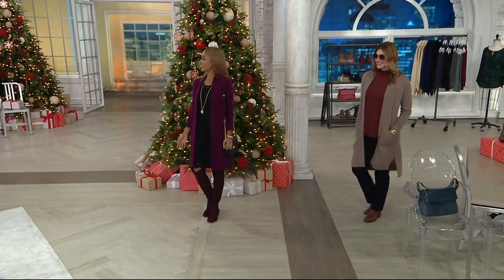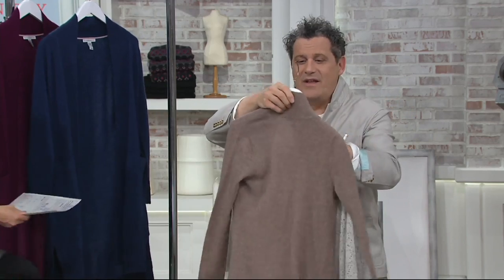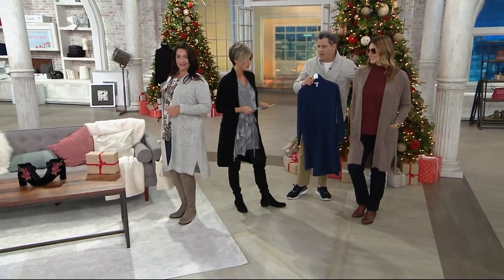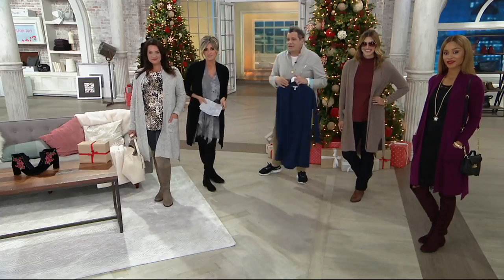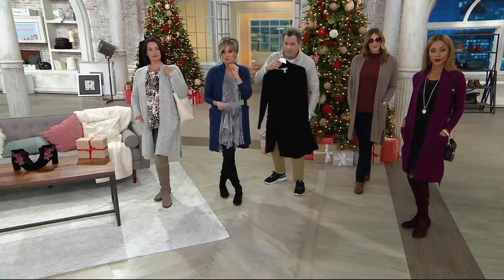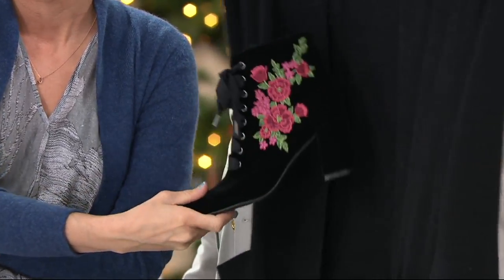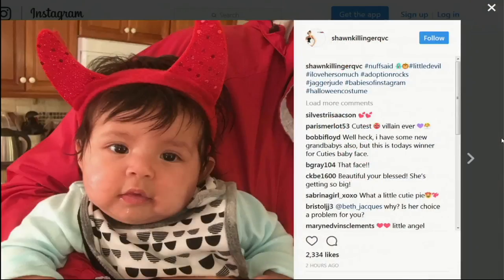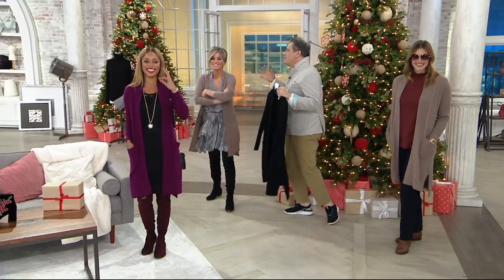Isaac Mizrahi Live! 2-Ply Cashmere Open Front Duster Cardigan on QVC